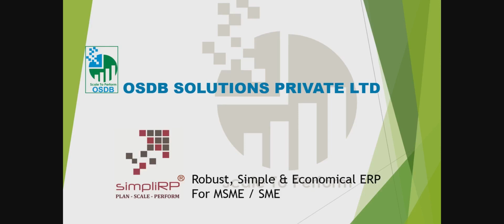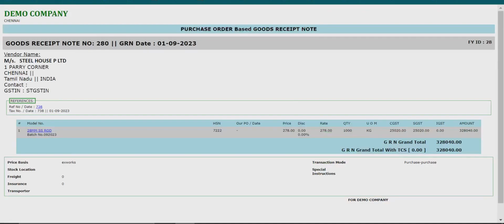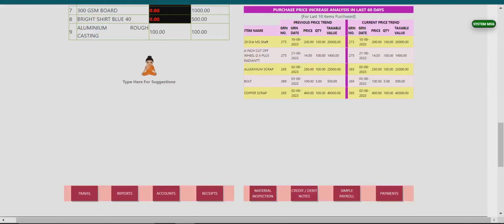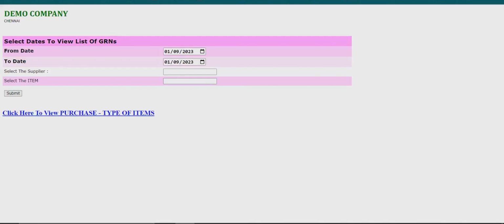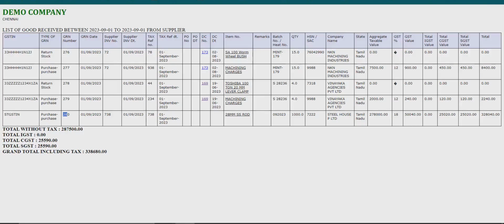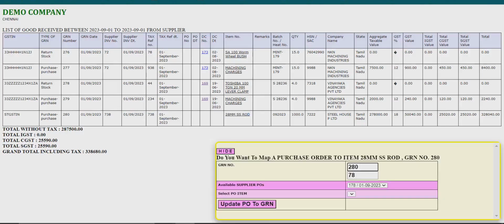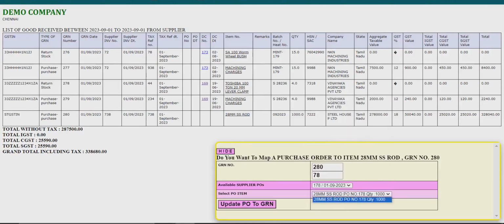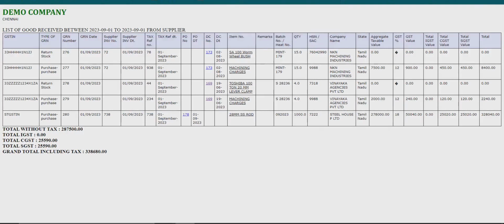Its Easy To Link A Plain GRN To SUPPLIER PURCHASE ORDER In simpliRP ERP For MSME ERP SME ERP